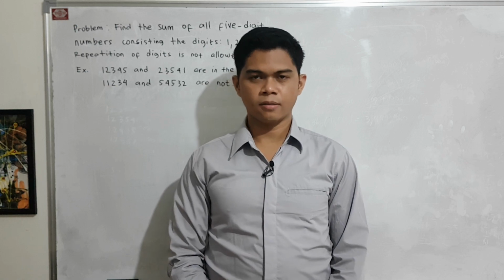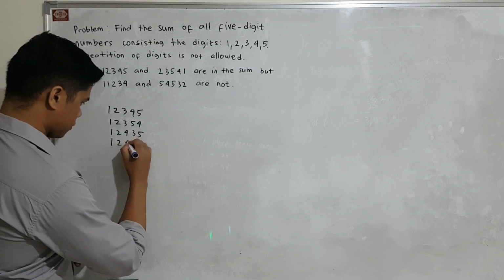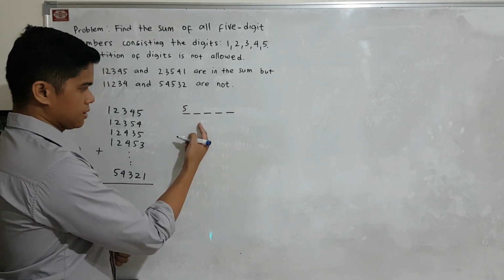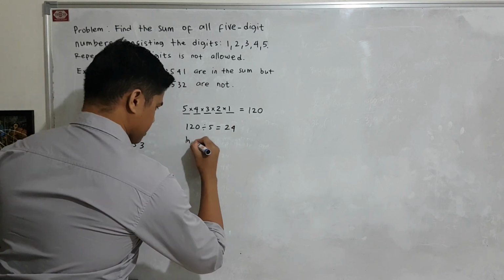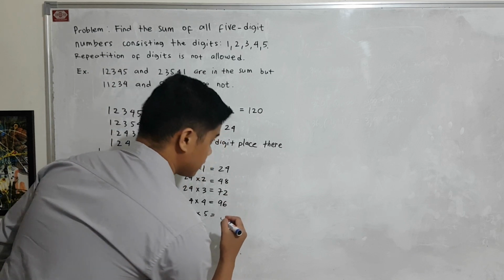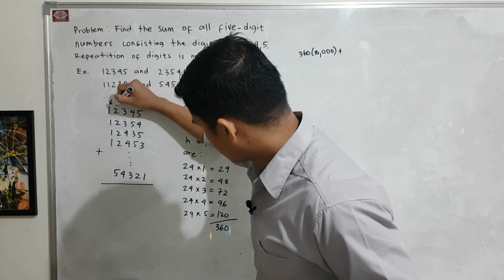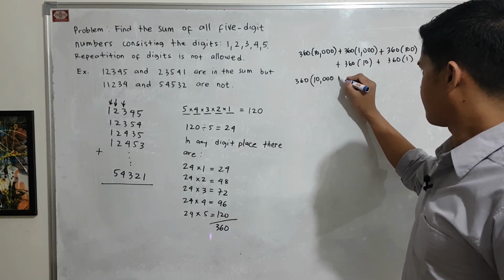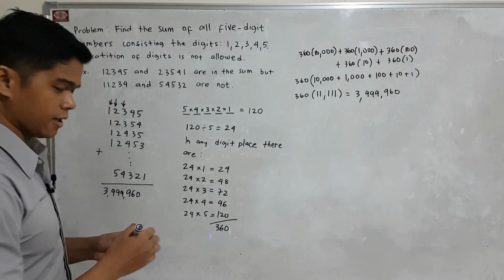Finding the sum of all five-digit numbers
Finding the sum of all five-digit numbers, repeatition is not allowed. 12345+12354+12435+. +54321